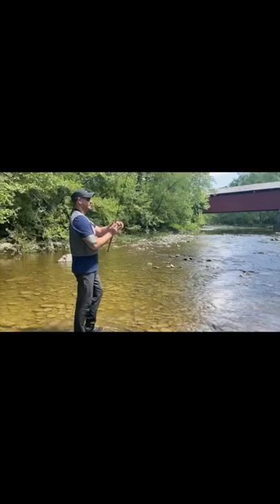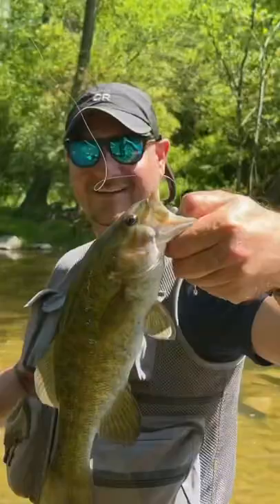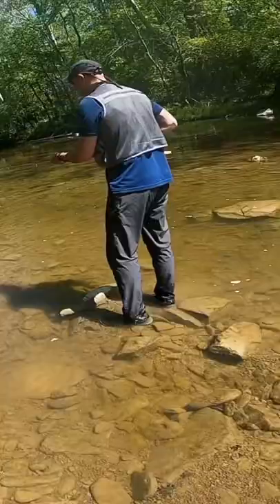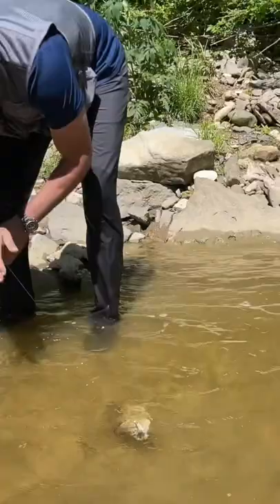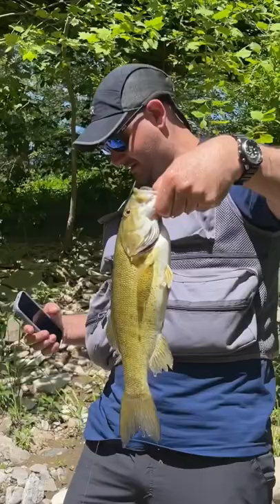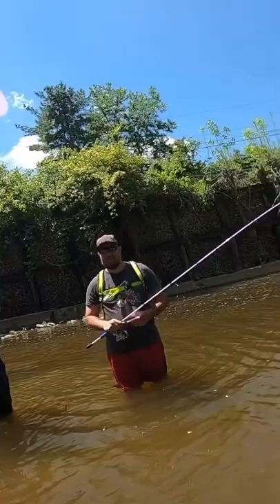Testing the Mesh Fly Fishing Vest from 8Fans!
Wading Equipment:
8 Fans Men's Fishing Hunting Wading Boots